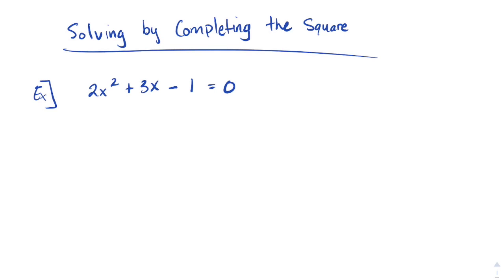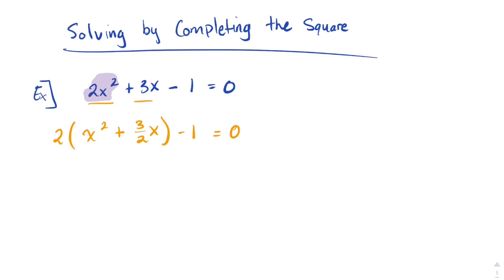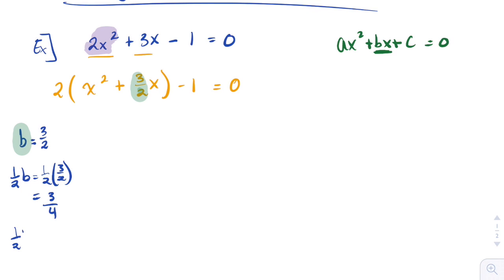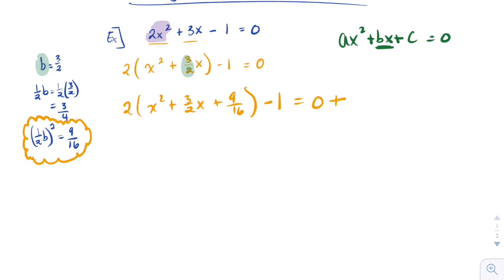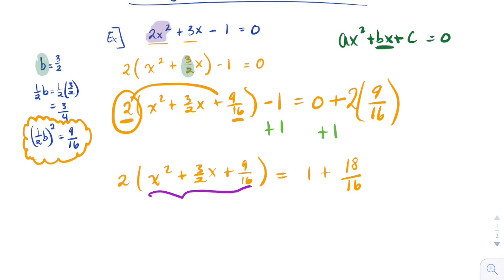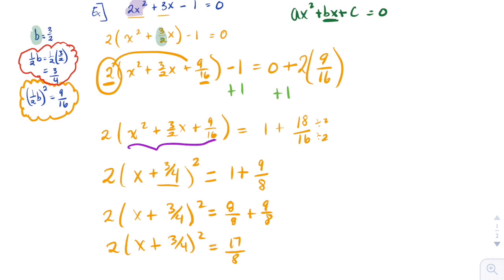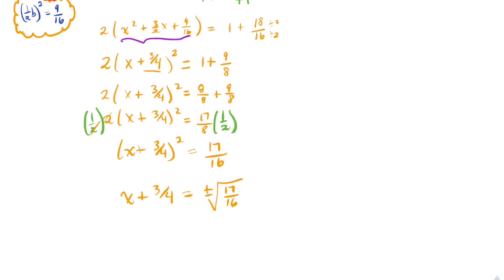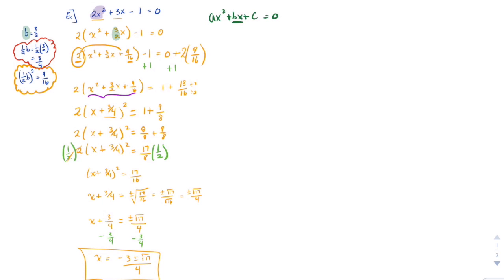Completing the Square with Fractions | The Tutor Named Fran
Completing the square made simple! I show you how to complete the square when the leading coefficient is not 1.

WHAT I USE TO MAKE MY LESSONS

iPhone XR
Apple Pencil
Notability App